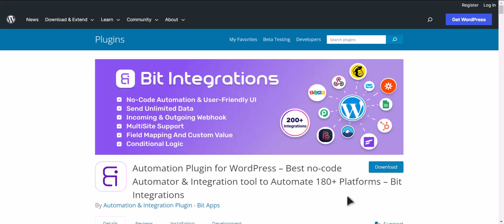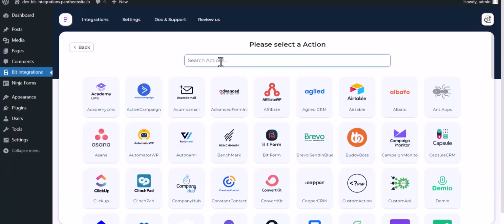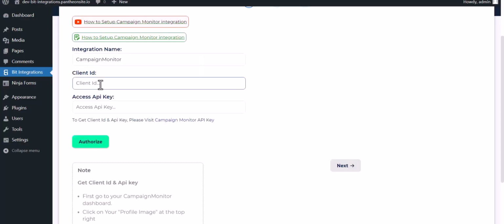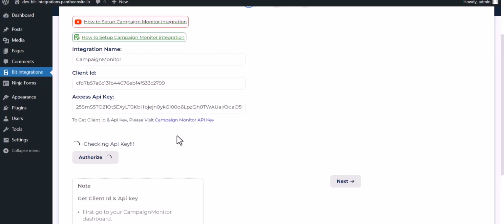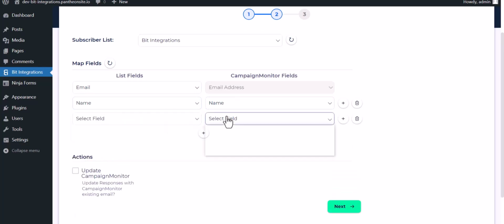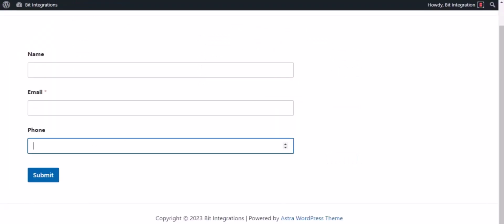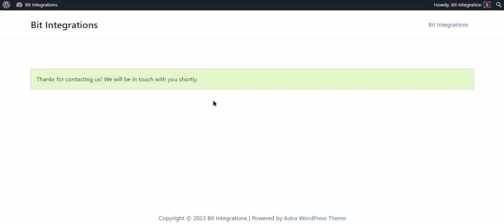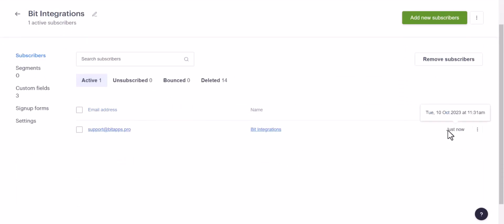Integrating Piotnet Forms with Campaign Monitor | Step-by-Step Tutorial | Bit Integrations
🔗 Ready to supercharge your email marketing? Join us on our YouTube channel for an in-depth tutorial where we unveil the seamless integration of Piotnet Forms with Campaign Monitor, a leading email marketing platform. Learn how to effortlessly connect these two tools using the Bit Integrations WordPress plugin.

Follow along as we guide you through the step-by-step process of integrating Piotnet Forms with Campaign Monitor, enabling you to harness the combined power of both tools for effective email campaigns. Say goodbye to manual data transfers and welcome automated workflows for improved efficiency in managing your email marketing strategy.

Key Highlights:
✅ In-depth walkthrough for integrating Piotnet Forms with Campaign Monitor using Bit Integrations for WordPress.

Whether you're a marketer, business owner, or email enthusiast, this integration empowers you to seamlessly merge Piotnet Forms with Campaign Monitor. Watch now to revolutionize your email marketing efforts!